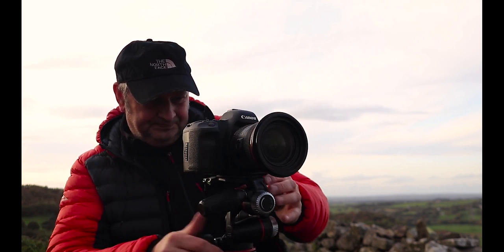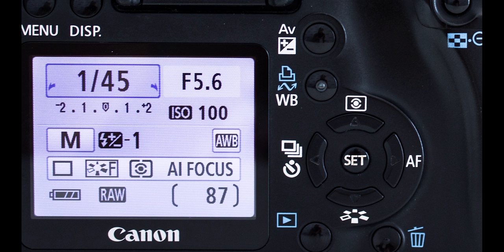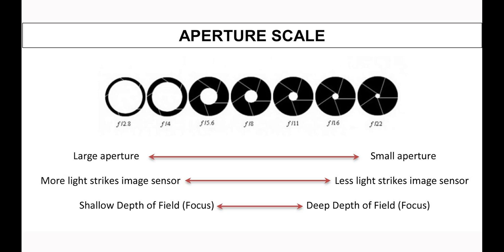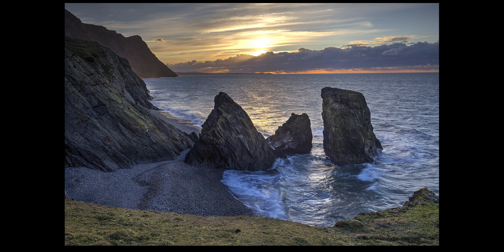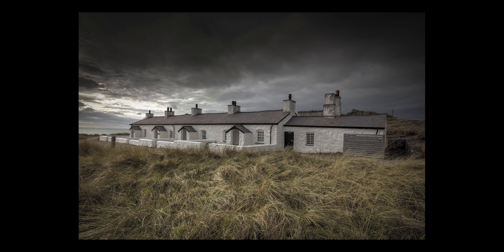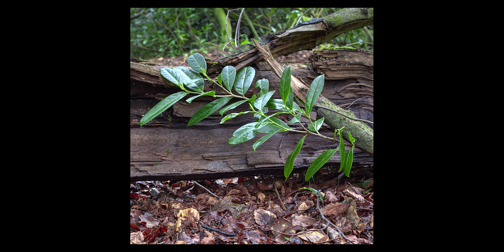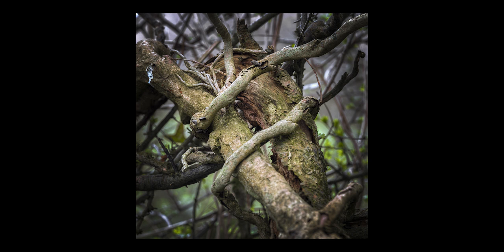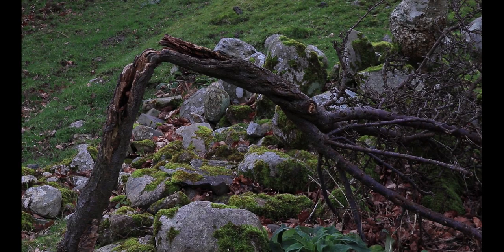what is aperture in camera Look Here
Suggested Books:-
Understanding Exposure, Fourth Edition: How to Shoot Great Photographs with Any Camera
by Bryan Peterson

Understanding Aperture & F-Stops: An Illustrated Guidebook: Volume 4 (Finely Focused Photography Books)
by Al Judge

Translated titles:
¿Qué es la apertura y fstops?

Was ist Blende & Stopps?

Qu'est-ce que Aperture & Fstops

O que é o Aperture & Fstops

एपर्चर और स्टॉपॉप्स क्या है

什麼是光圈和光圈

Che cos'è Aperture e Fstops

絞りとFストップとは

Что такое диафрагма и Fstops

Diyafram ve Fstops Nedir

what is aperture - what is aperture and why do you need it?
what is an aperture?
what is aperture and f-stop?

 aperture is one of the elements of exposure triangle in photography...  width of aperture is a major indicator of the quality of a lens... what is aperture?
  this is a great aperture tutorial for beginners and i hope it’s explained simply so you can get out there and have a go yourselves!

 this really allows you to experience wide aperture in a way that an f4 lens really doesn’t...